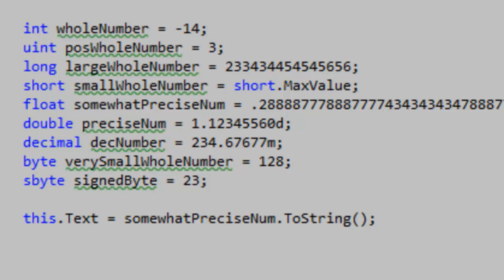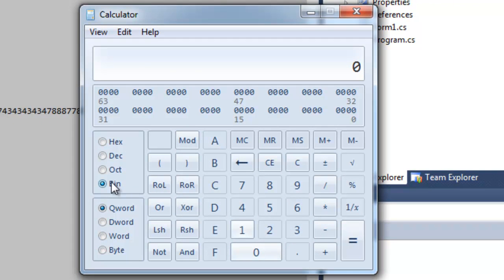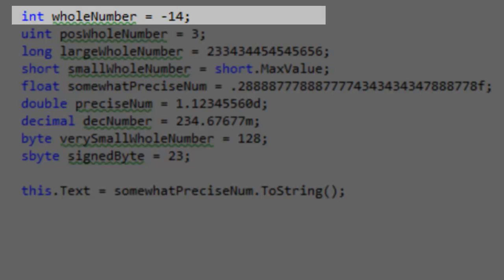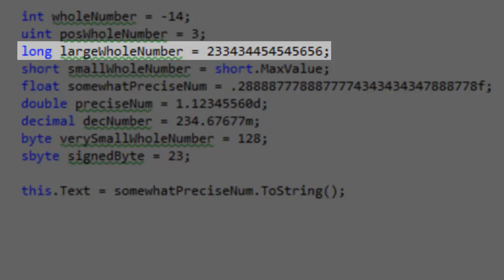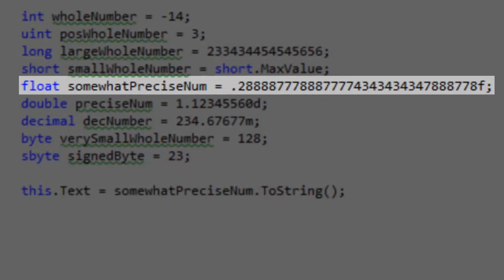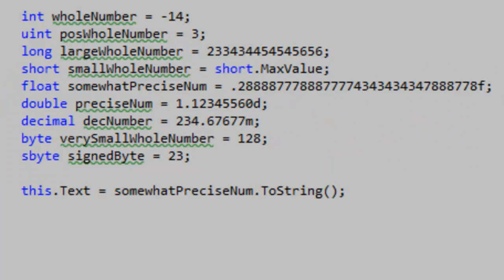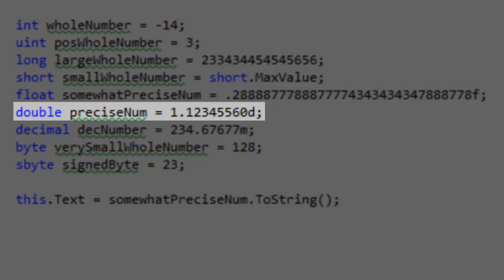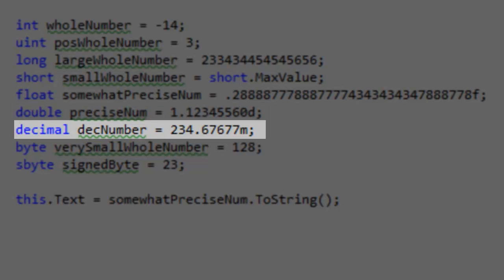Differences in numeric base types in C#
Info on numeric base type primitives. I scripted this in the morning an I almost started talking like the windows XP default text to speech voice.

You can calculate the number ranges of the types, by using exponents but I did something a bit more visual.